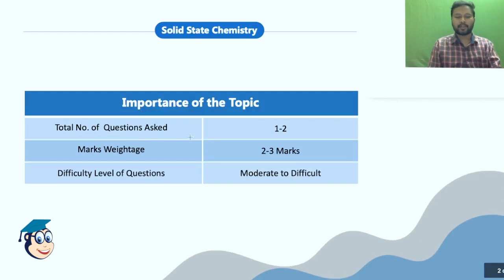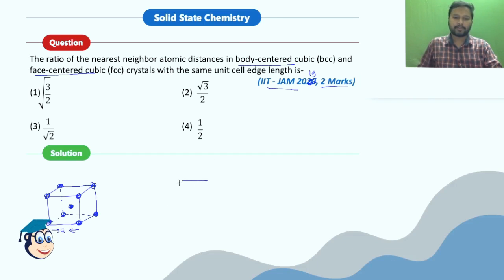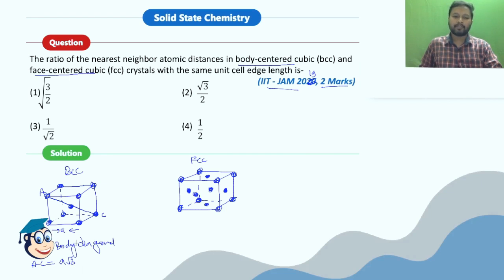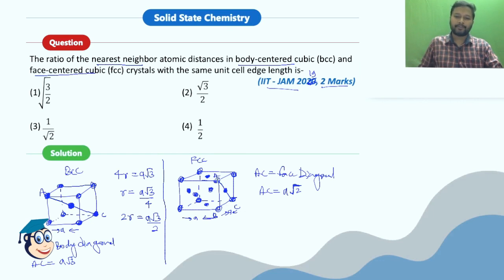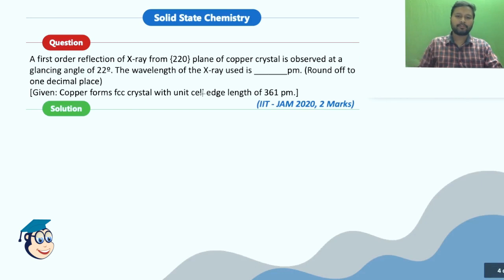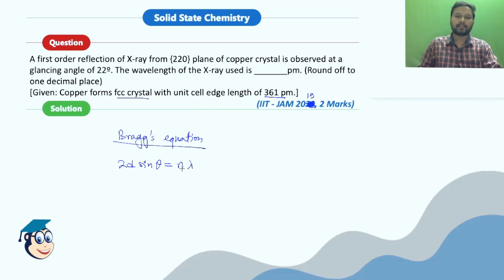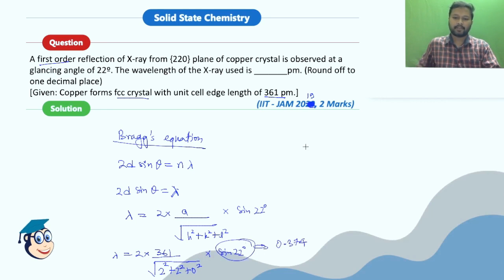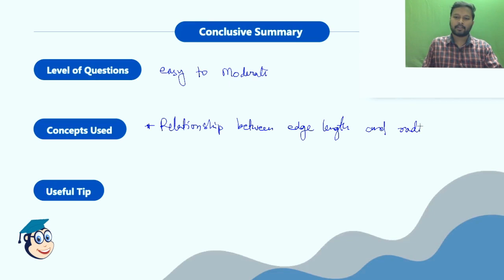IIT-JAM 2019 Chemistry - Solid State (Previous Year Questions with Solutions)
Dear Students, here we bring a video on Topic Wise Solutions of Previous Year Questions asked in IIT JAM 2019 exam based on the topic Solid State Chemistry-

💥Analysis of Solid State Chemistry
👉 No. of Questions: 1-2
👉 Difficulty Level: Easy to Moderate
👉 Marks: 2-3

💥Questions from the following Topics will be covered in this video-
👉 Relation between Edge length and Radii of Atom
👉 Bragg's Equation

Video also shows Important Formulas and Concepts to drive an easy approach for Chemistry Questions from this topic for scoring good marks in exam.

🎁Download Previous Year Questions Papers with Answer Key from the following

Stay updated with the latest exam notifications and get regular guidance, Tips & Tricks from exam Experts & Toppers.